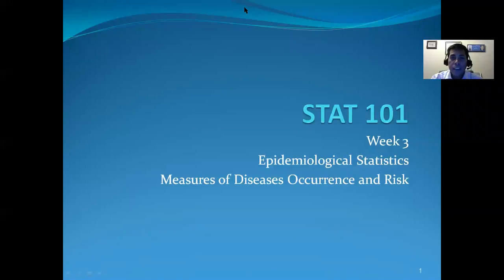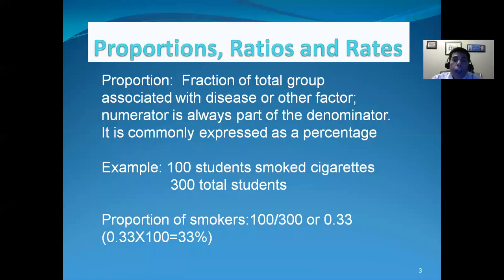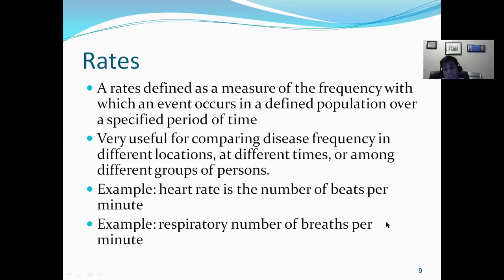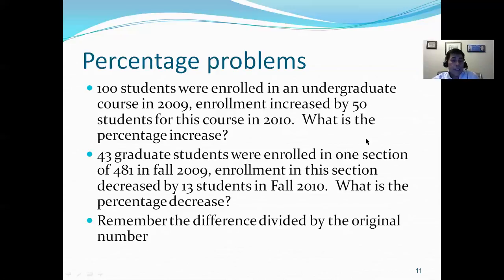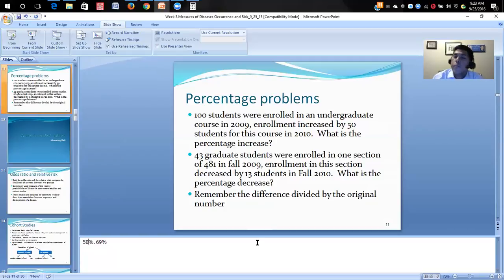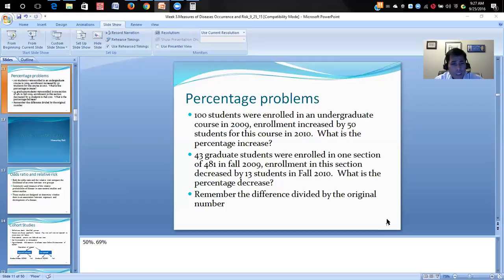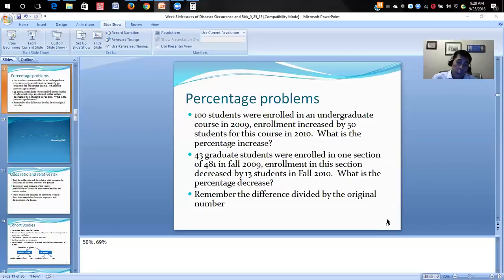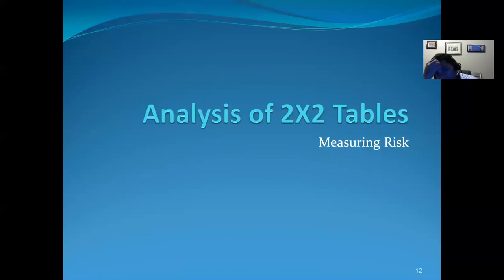Epidemiological Stats - OR, RR, AR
Odds Ratio, Relative Risks, Absolute Risk